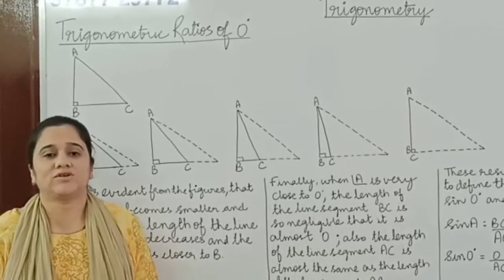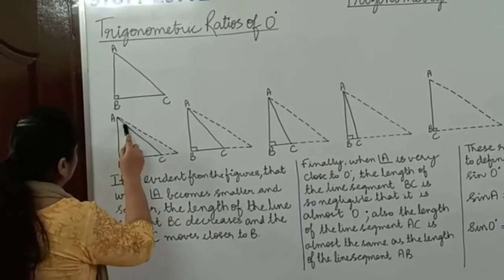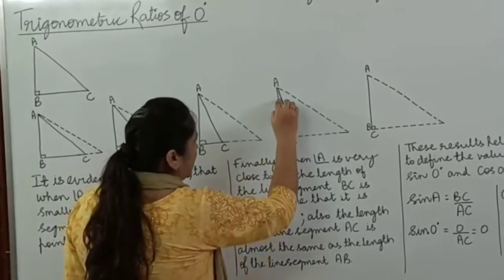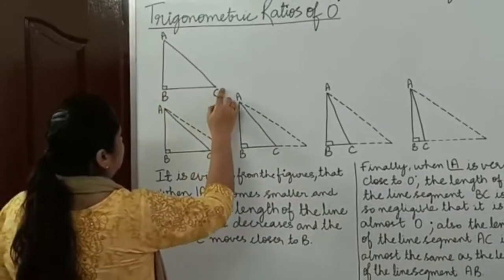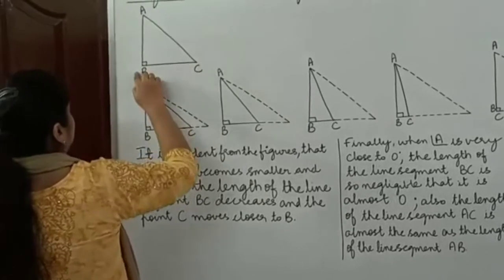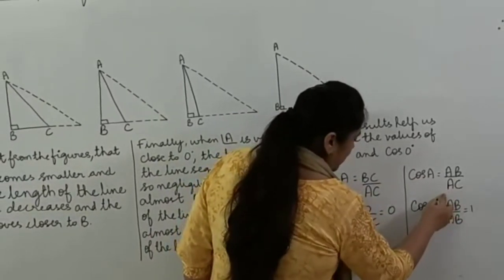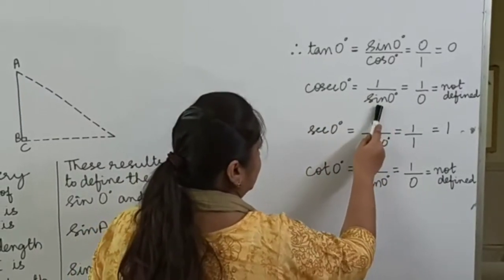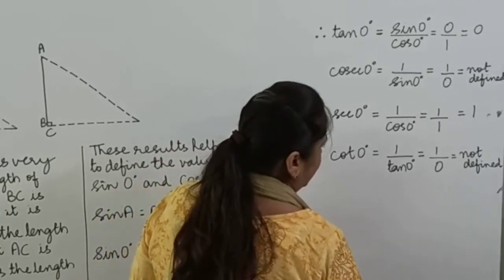Trigonometry, CBSE Std 10, t-ratios of angle 0 degrees.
To find the t-ratios of 0 degrees using the right triangle ABC right angled at B.

Let's understand what happens when angle A is made smaller and smaller till it becomes almost 0 degrees.

It is evident from the figures that, when angle A becomes smaller and smaller,the length of the line segment BC decreases and the point C moves closer to B.

Consequently, when angle A is very close to 0 degrees, the length of the line segment BC is so negligible that it is almost 0, also the length of the line segment AC is almost the same as the length of the line segment AB.

These results help us to define the values of sin0 degrees and cos0 degrees.

sinA =BC/AC
sin0= 0/AC
sin0= 0

cosA= AB/AC
cos0= AB/AB
cos0= 1

tan0= sin0/cos0
tan0= 0/1
tan0=0

cosec0=1/sin0
cosec0=1/0
cosec0=nd

sec0=1/cos0
sec0=1/1
sec0=1

cot0=1/tan0
cot0=1/0
cot0=nd